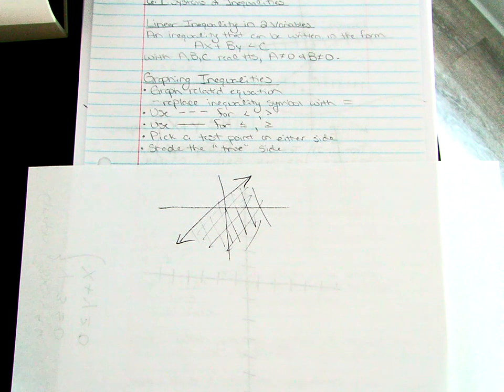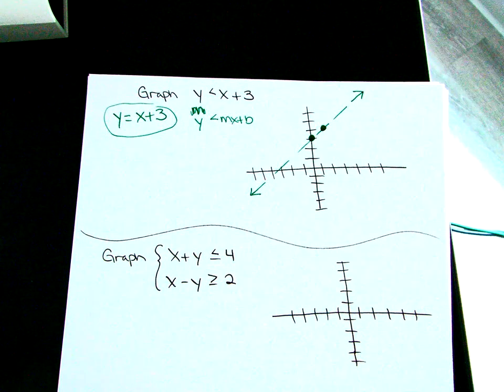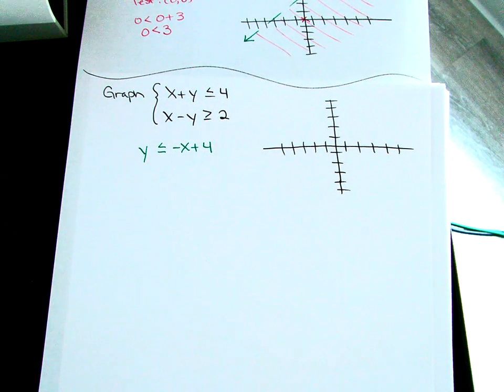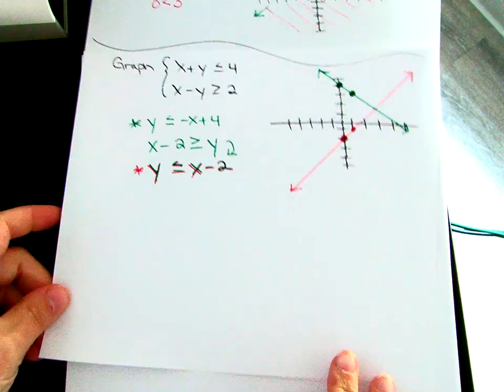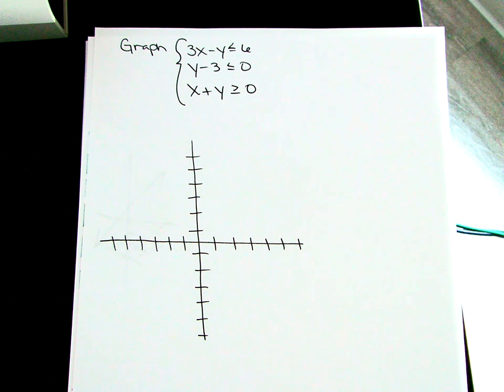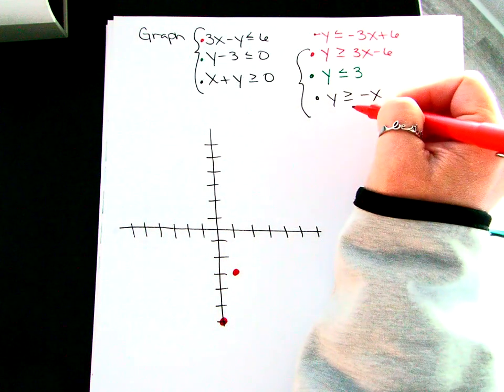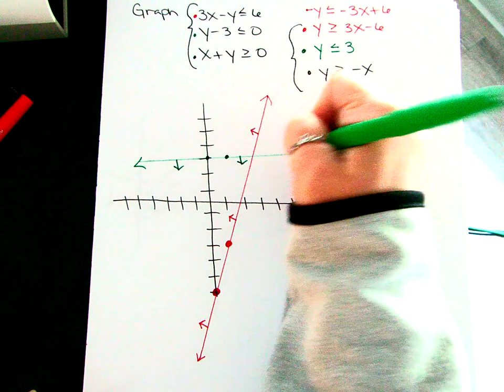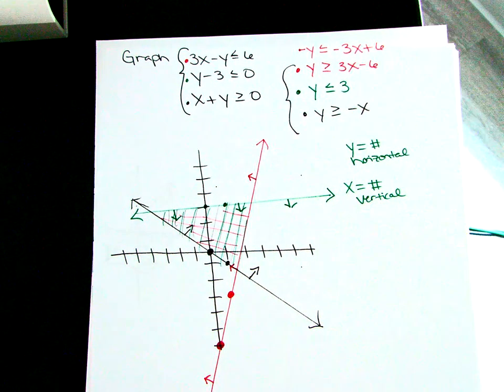MSSU : College Algebra : Chapter 6 Section 7